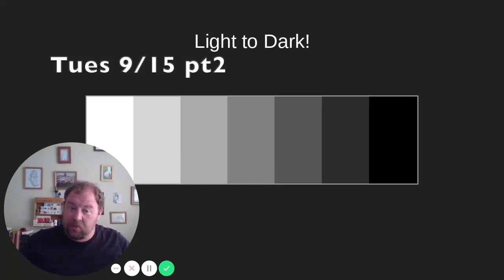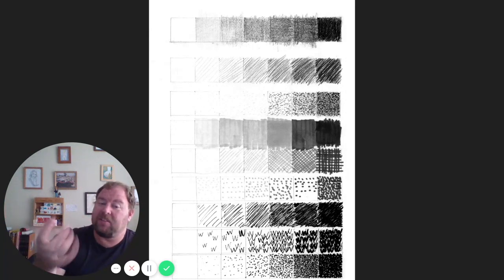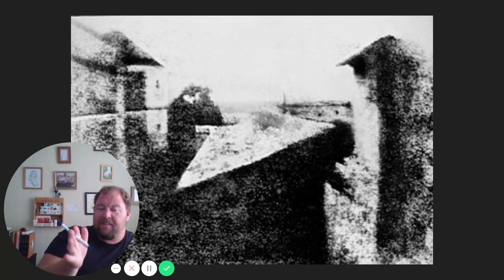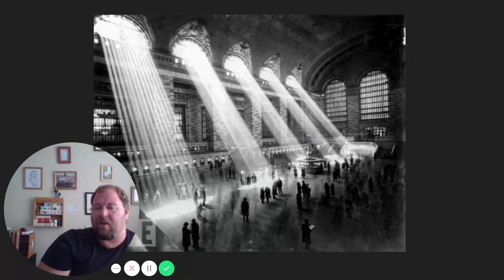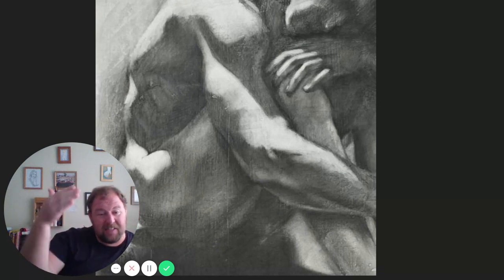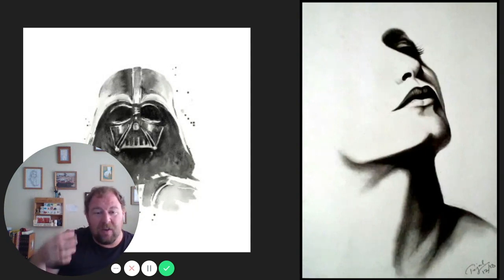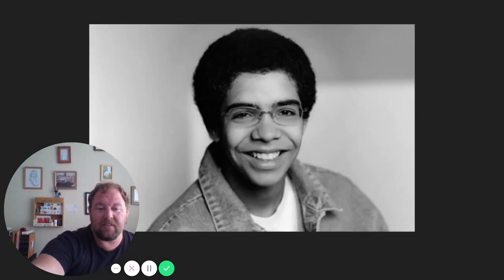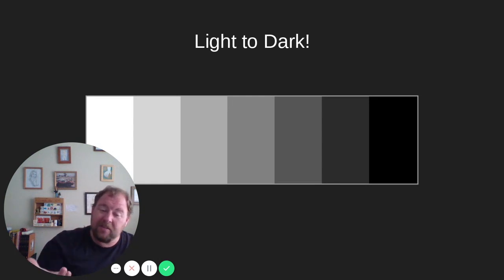Tues 9/15 pt2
Value